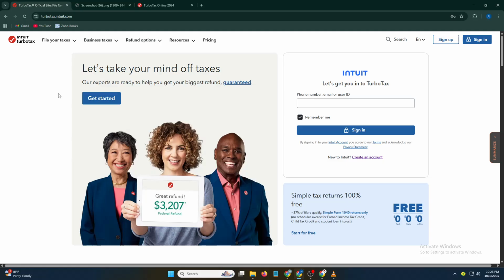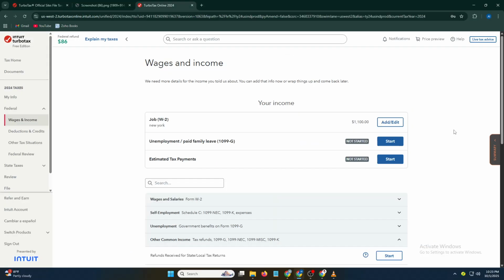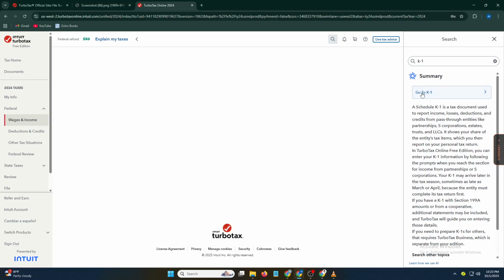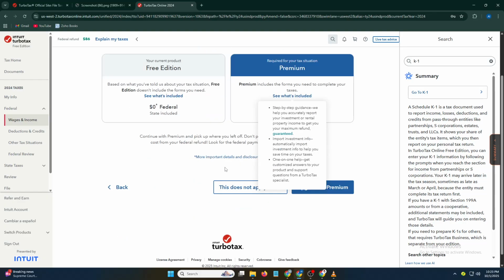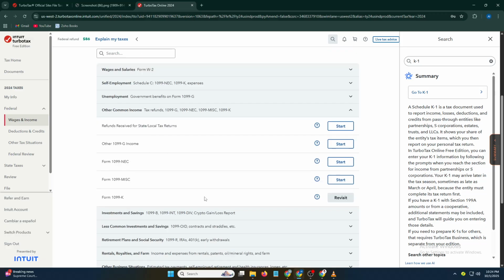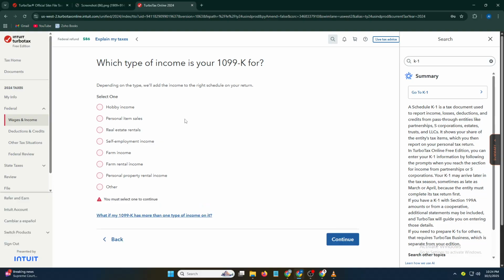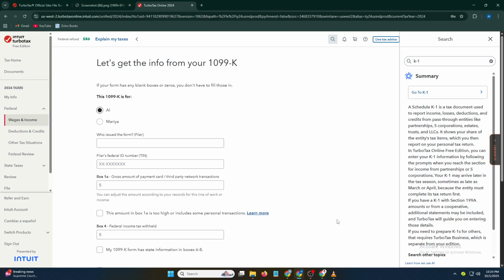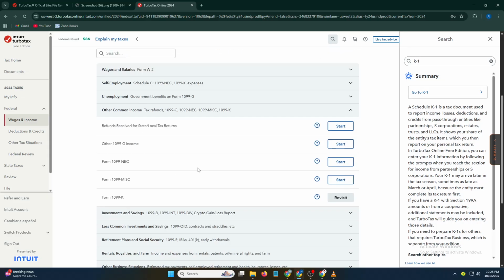How to Import Schedule K -1 (1065) into Turbotax - 2025 (Very Easy)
How to Import Schedule K 1 1065 into Turbotax
In this video, you’ll learn how to import Schedule K-1 1065 into TurboTax step by step. This tutorial explains how to enter K-1 partnership income, import tax forms correctly, and avoid common TurboTax errors while filing your business or partnership return. Perfect for anyone using TurboTax to file Schedule K-1 from Form 1065 efficiently.